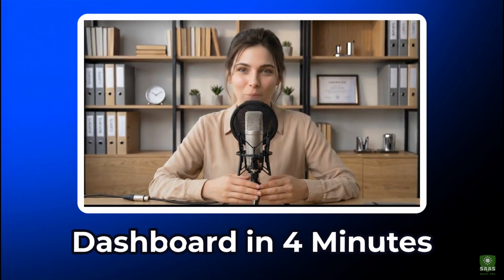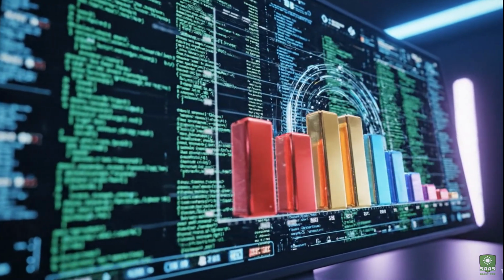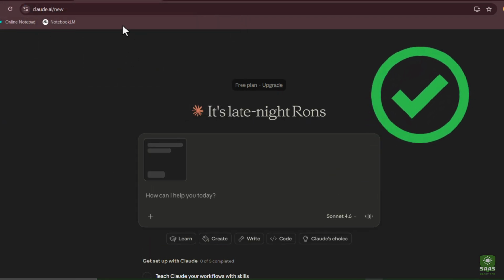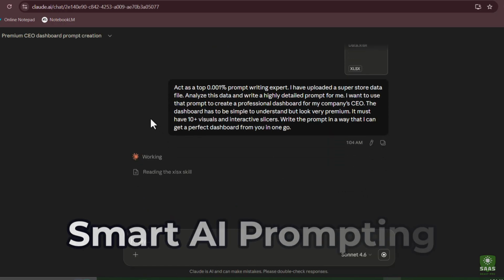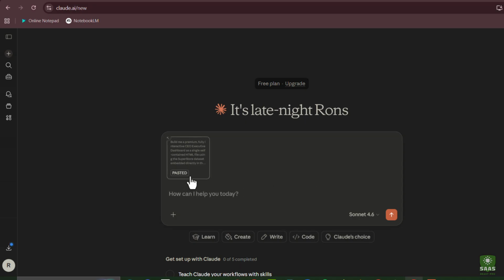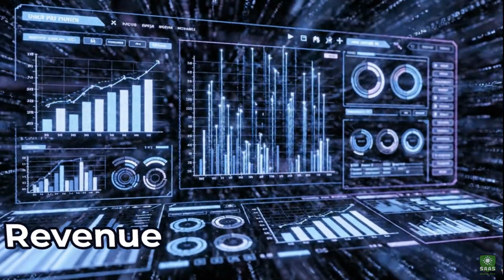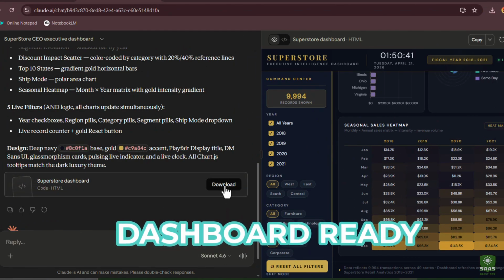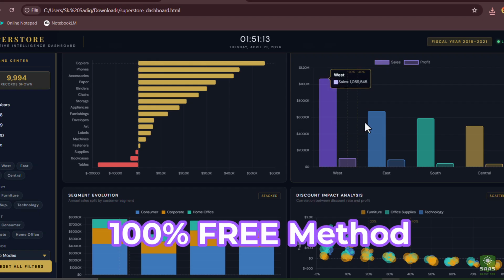I Built a Professional Dashboard in 4 Minutes with Claude AI (No Coding Needed)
Think I told you that you could build a professional, cinematic-looking dashboard in just 4 minutes — without writing a single line of code?

In this video, I show you exactly how I created a stunning sales dashboard with sales reports, customer data, profit & loss charts, and fully working filters… all using only Claude AI.

No Excel headaches. No PowerBI. No expensive tools. Just Claude AI and a simple dataset.

I walk you through the complete process step-by-step: from uploading your data to getting a fully interactive HTML dashboard that looks like it was made by a developer.

You’ll see how to:

• Use Claude AI to generate the perfect prompt
• Turn raw data into beautiful charts and slicers
• Get a downloadable, professional dashboard in minutes

The result is fast, interactive, and genuinely impressive.

If you’ve ever been scared of building dashboards, this video will change how you think about it.